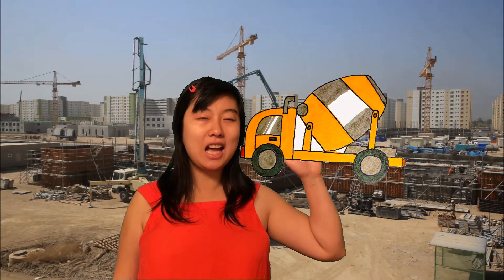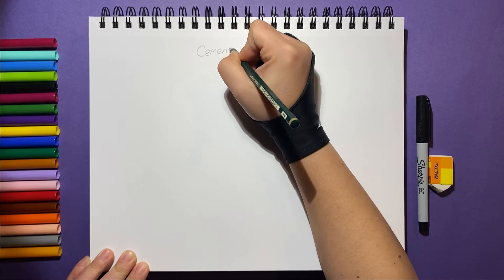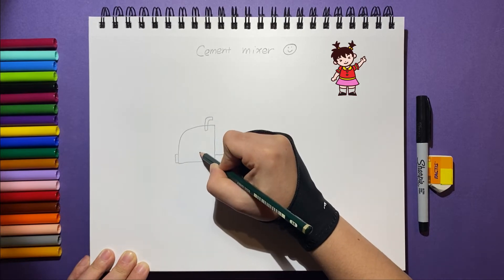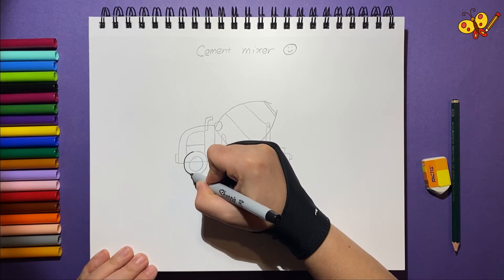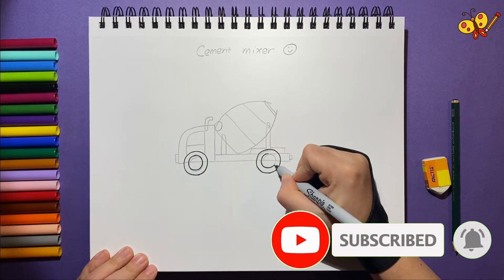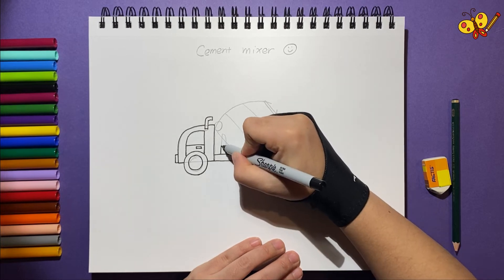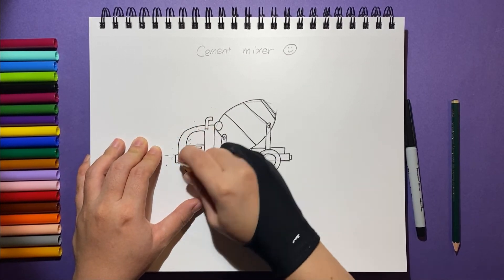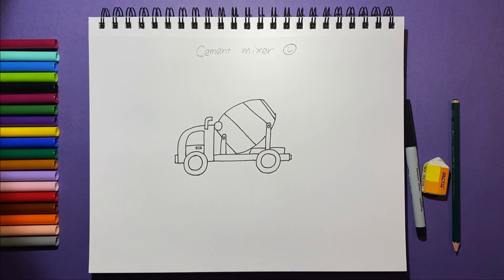How to draw a cement mixer truck, easy | draw construction vehicles #2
Hi friends! Let's learn together how to draw a cement mixer! Follow us to draw this easy big cement mixer. This vehicle is essential for building houses and any type of construction.

Use our method starting with simple shapes and gradually add more details. Then color your drawing along our tutorial.
This is an excellent indoor activity for kids all ages and adults. So perfect for when you are stuck at home. Excellent for art projects and for homeschooling or just for fun.